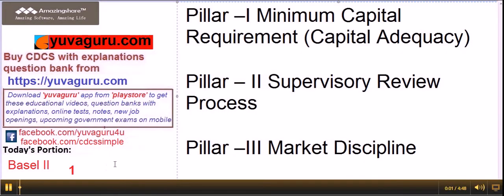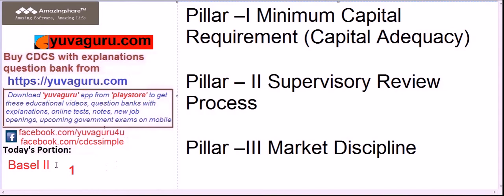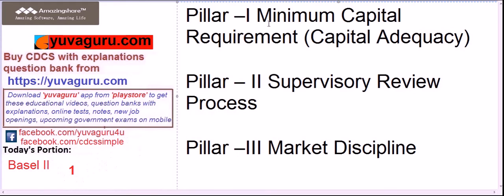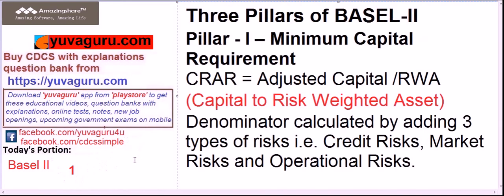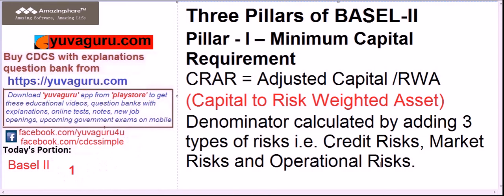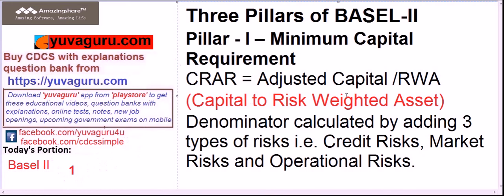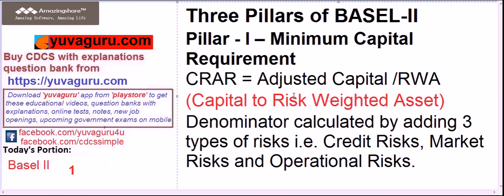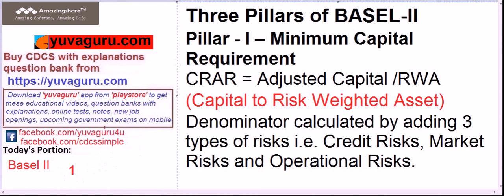CAIIB Video Lectures Basel II Part 1 by Vishal Mantri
The Basel accords are a series of recommendations on banking laws and regulations issued by the Basel Committee on Banking Supervision (BSBS). The name for the accords is derived from Basel, Switzerland, where the committee that maintains the accords meets.

Basel II uses a "three pillars" concept – (1) minimum capital requirements (addressing risk), (2) supervisory review and (3) market discipline.

The first pillar deals with maintenance of regulatory capital calculated for three major components of risk that a bank faces: credit risk, operational risk, and market risk. Other risks are not considered fully quantifiable at this stage.

The credit risk component can be calculated in three different ways of varying degree of sophistication, namely standardized approach, Foundation IRB, Advanced IRB and General IB2 Restriction. IRB stands for "Internal Rating-Based Approach".
For operational risk, there are three different approaches – basic indicator approach or BIA, standardized approach or TSA, and the internal measurement approach (an advanced form of which is the advanced measurement approach or AMA).
For market risk the preferred approach is VaR (value at risk).

The second pillar: Supervisory review
 It also provides a framework for dealing with systemic risk, pension risk, concentration risk, strategic risk, reputational risk, liquidity risk and legal risk, which the accord combines under the title of residual risk. Banks can review their risk management system.

The Internal Capital Adequacy Assessment Process (ICAAP) is a result of Pillar 2 of Basel II accords.

The third pillar: The Market Discipline
Market discipline supplements regulation as sharing of information facilitates assessment of the bank by others, including investors, analysts, customers, other banks, and rating agencies, which leads to good corporate governance. The aim of Pillar 3 is to allow market discipline to operate by requiring institutions to disclose details on the scope of application, capital, risk exposures, risk assessment processes, and the capital adequacy of the institution. It must be consistent with how the senior management, including the board, assess and manage the risks of the institution.
let's study this all - today there will
0:06
be series of videos on vessel - because
0:08
it can be covered in a single video so
0:11
follow all these videos this is the
0:14
first video in that series refer to is
0:19
based on three pillars here I won't be
0:22
going now in those big deals like why
0:25
vessel to what was vessels one you don't
0:29
have to do anything with vessel one now
0:31
so let's need not study that always
0:34
remember and bases cooking vessel one
0:37
has gone but when they say three are
0:41
scan this is not gone because they sewed
0:44
three is an extension to Basin three
0:47
remember this so there are three pillars
0:51
to vessel 3 and this will do and also
0:55
one more point the name number of the
0:59
basil and the rest covered would be one
1:02
more like this is one covered to this
1:05
vessel two covers three risks this will
1:09
really cover for risk that is I mean
1:12
that is a point
1:13
so it has three pillars this is - as you
1:18
know capital requirement it's also
1:20
called capital adequacy supervisory
1:23
review and market discipline out of
1:26
these three wheeler one is most
1:29
important and difficult for CIB exams
1:32
also worldwide anywhere let's study
1:40
minimum capital requirement what does
1:43
this mean it means what is the capital
1:47
required by the bank to cover all the
1:50
rest in banking mainly through a
1:54
staggered credit market and operational
1:59
now how do you need the risk to the
2:02
capital
2:03
here comes in picture we are here
2:07
what is the area capital to
2:09
risk-weighted assets ratio you know it's
2:14
very simple capital to rwa means capital
2:18
in the numerator and a double-ended
2:20
denominator now what is RW even our W
2:24
means
2:25
risk-weighted assets now what is the
2:27
risk weight as i said 'dad asset which
2:31
does not have any collateral or that
2:35
does not have any guarantee or that is
2:39
free it means that does not have any
2:42
backing any sort of backing it can be so
2:46
that is all W whenever you have to
2:49
calculate RW we have to take their total
2:53
collateral we have to subtract it from
2:55
the loan given and the remaining part
2:58
would be dial W after what this
3:01
3:04
this will CRE our concept of cover
3:07
separately while solving the problems
3:09
now what is the capital then why this
3:12
adjusted word in Clevedon
3:14
because capital is of two types tier 1
3:18
and 2 L 2 s perversely 2 tier 2 capital
3:22
cannot be greater than the tier 1
3:24
capital so that's why the word is
3:28
adjusted over here we have to adjust
3:30
make adjustments in them in that capital
3:34
will study credit risk market risk and
3:38
operational risk separately in all other